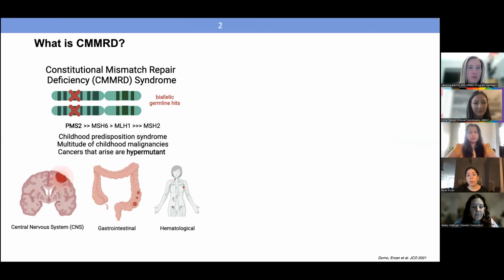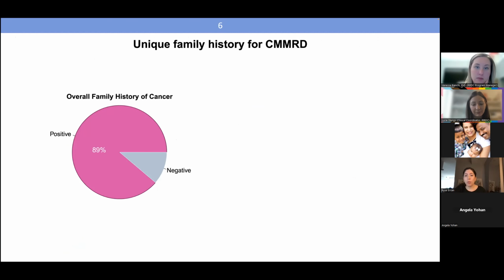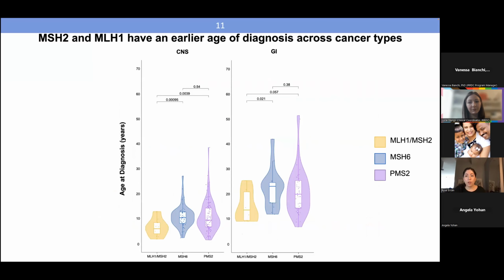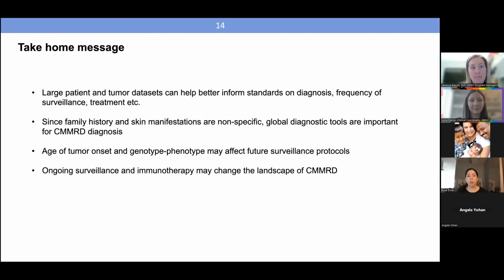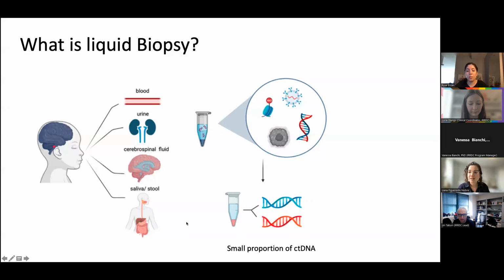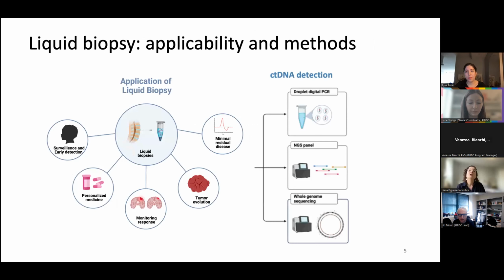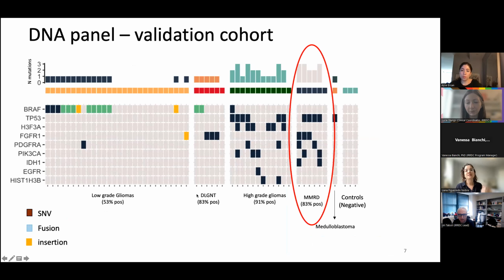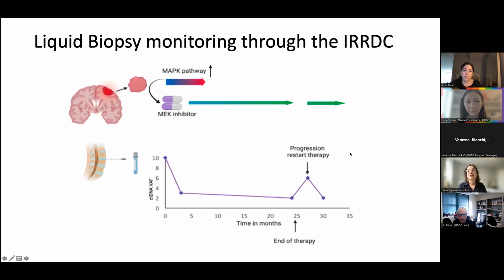IRRDC Education Series - Event #3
The International Replication Repair Deficiency Consortium (IRRDC) is proud to share the third edition of The RRD Educational Series. This seminar specifically focuses on constitutional mismatch repair deficiency (CMMRD) syndrome as well as RRD cancers.

This event initially took place virtually on February 15th 2023.

This seminar features two speakers, as well as a brief Q&A period following each presentation. The first talk is by Ayse Ercan who presented the results of her large study on phenotype-genotype relationships within our registry. The second talk was given by Dr. Liana Nobre who described a novel diagnostic tools currently in the process of clinical translation for monitoring and treating CMMRD.

The event closed with a 25-minute panel-discussion session addressing frequently asked questions we receive from patients.

This event is geared towards providing patients, families, and genetic counsellors with new information on syndromes associated with RRD, and is  designed with a special focus on oncology.  We hope that through these ongoing seminars, those involved with our consortium and/or those affected by CMMRD and other RRD syndromes are able to learn about new research findings and recognize the importance of their collaborations with us. This work would not be possible without you.